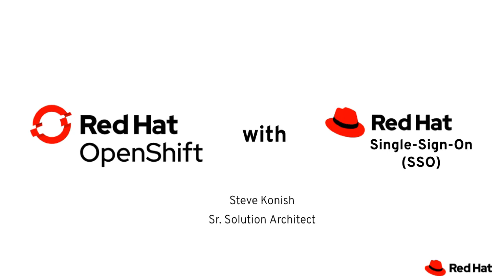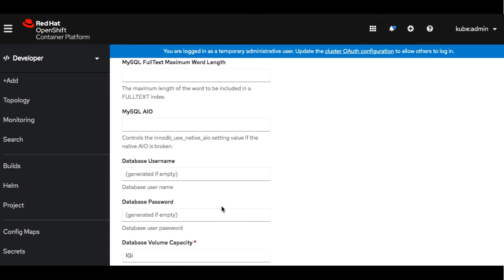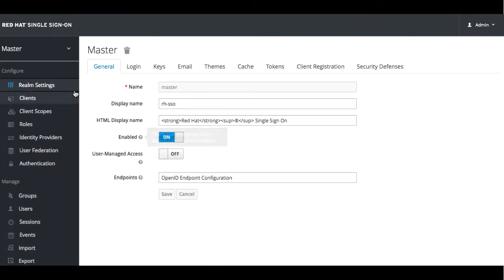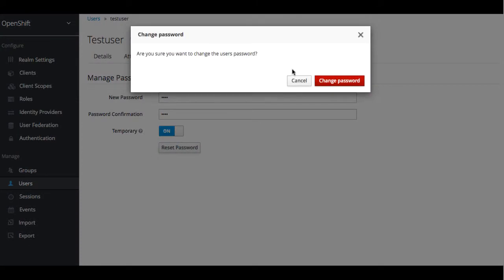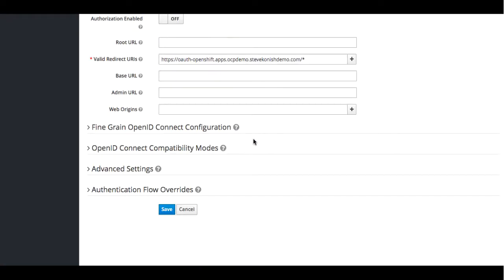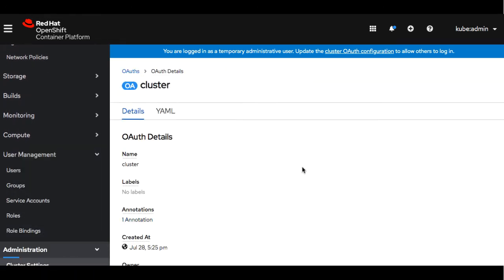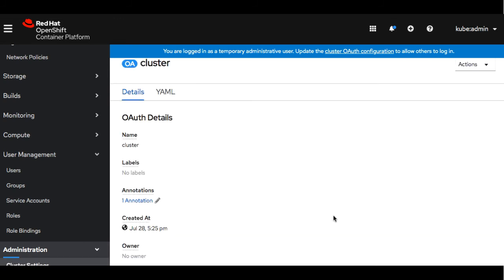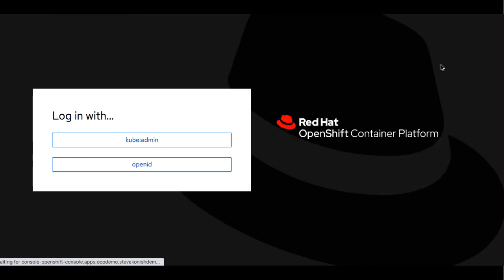OpenShift 4.5 with Red Hat Single-Sign-On (SSO) 7.3